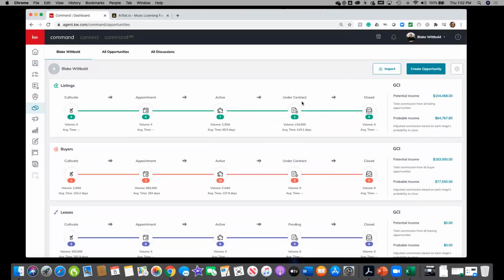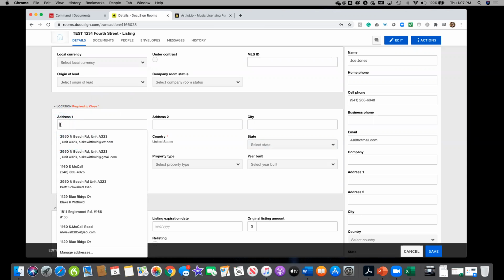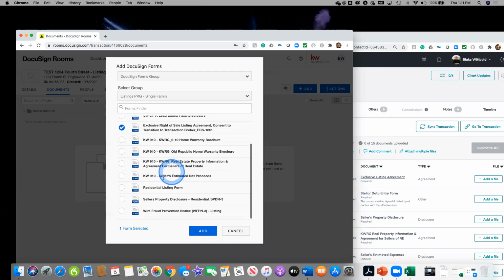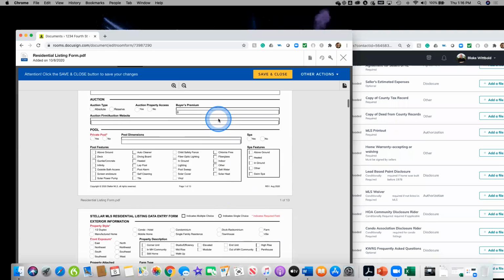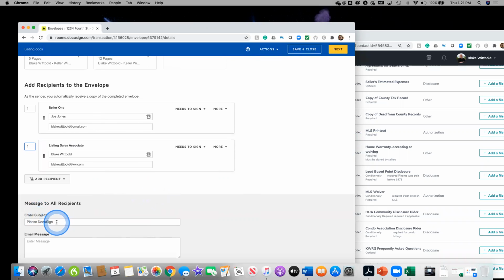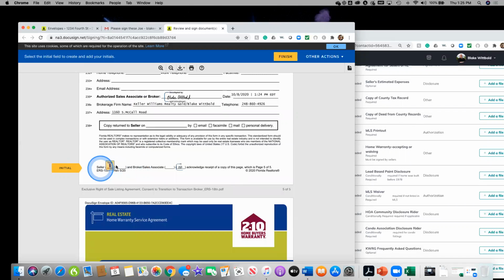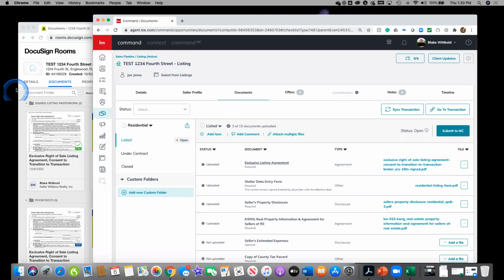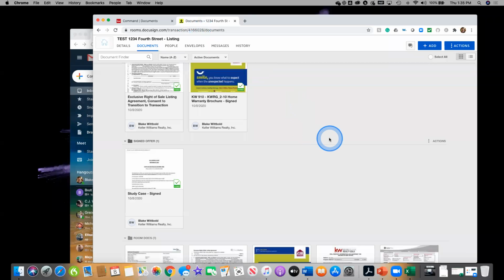Docusign Isn't the Devil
An Overview of Docusign